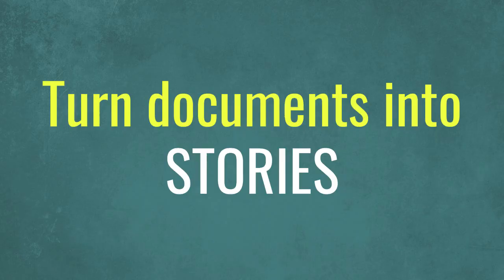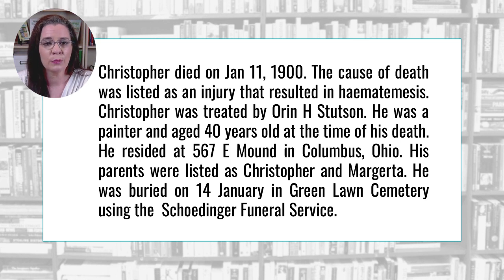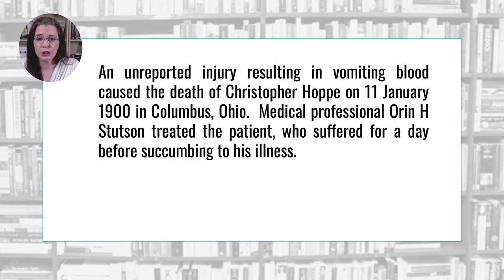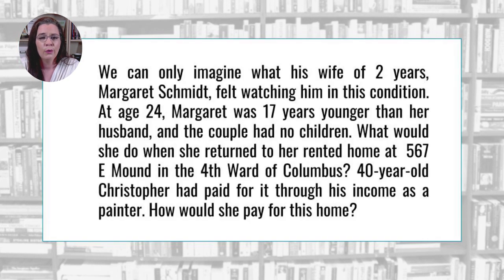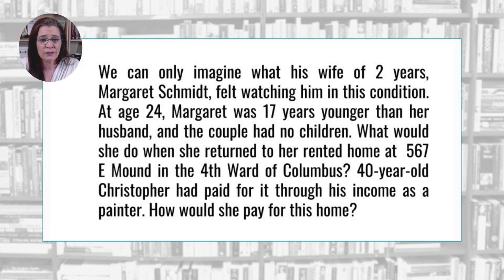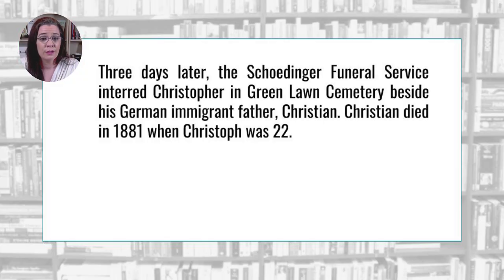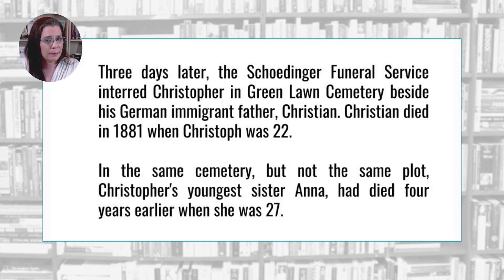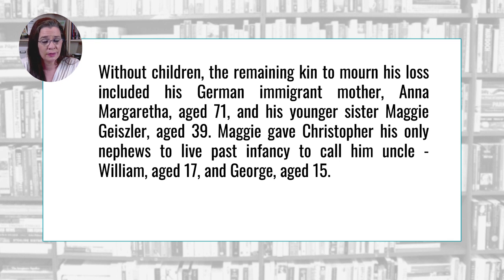The Easiest Way to Write Family Histories | The Foundation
Start writing family histories right now with the easiest process ever!
CONTINUE LEARNING

CHAPTERS

00:00 Introduction
00:48 Don't Use These to Write
01:00 Use Genealogy Records to Write
01:56 Great-grandma Maggie's Photo Collection
02:11 Family History Writing Sample
03:14 Making Genealogy Story More Interesting
04:06 Less Boring Family Story Example